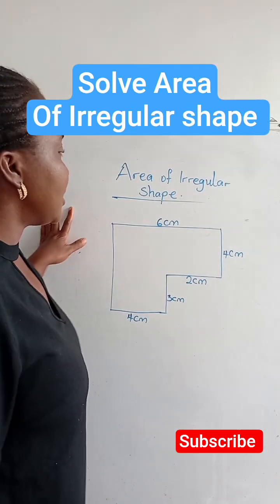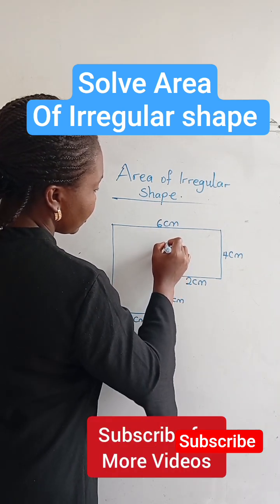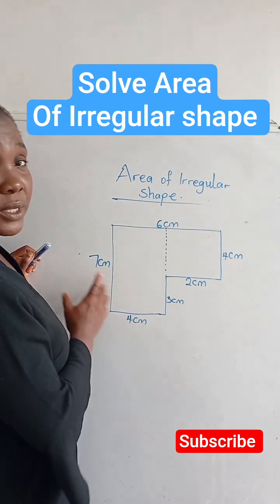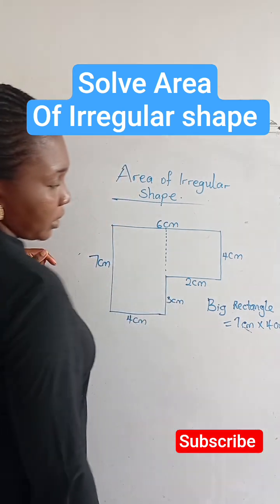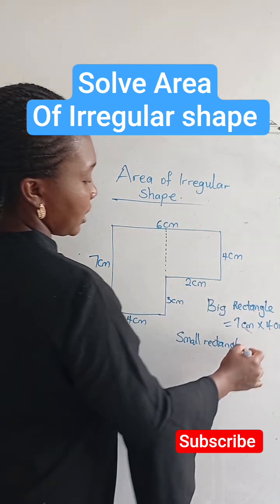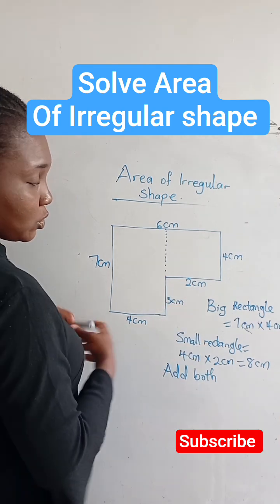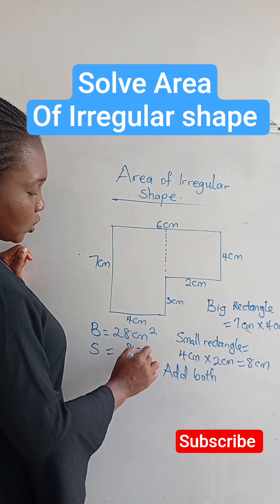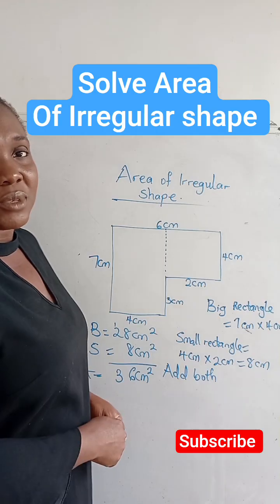Learn how to Calculate Area Irregular shape